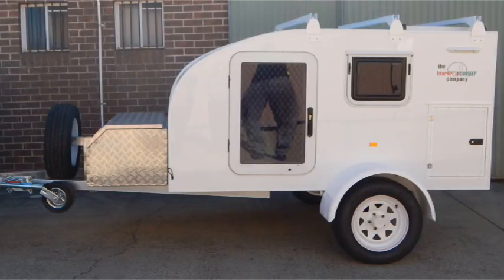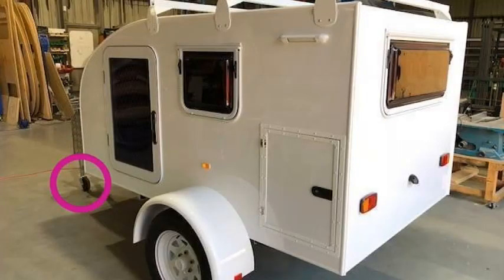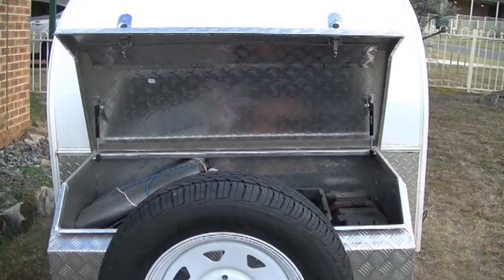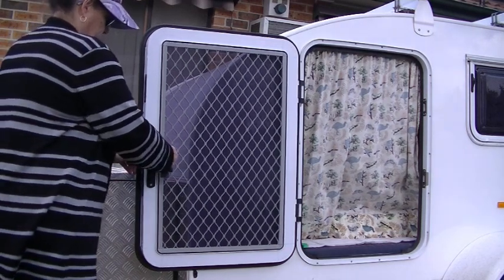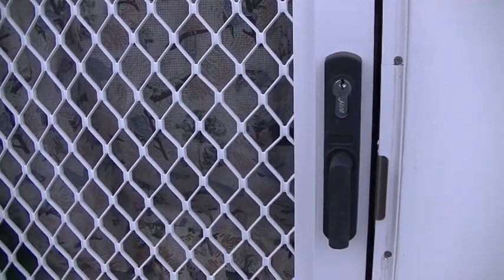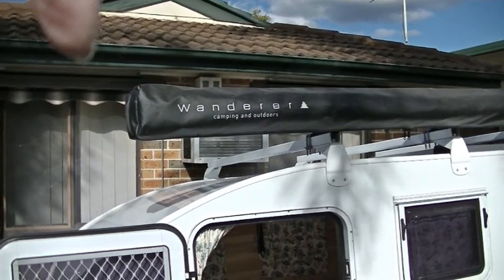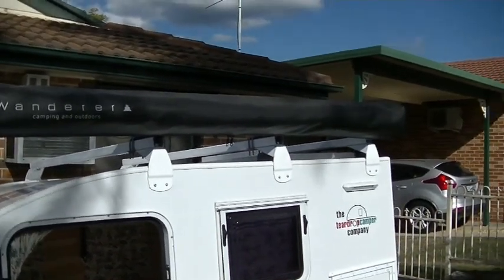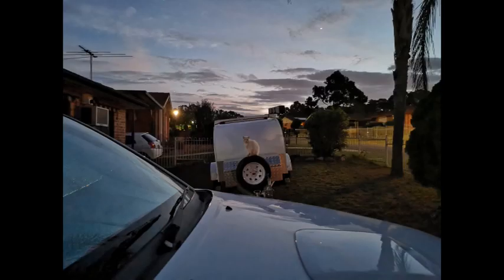Nipper Teardrop Walk Around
Back in August 2018 I bought the Nipper: a Teardrop Camper - from The Teardrop Camper Company in South Windsor.

What I like about Frank (the proprietor), is that he walks you through the factory, shows you what's possible, then talks with you, about your needs.
He finds out what type of camping you enjoy, and where are you going to be wanting to take your Teardrop camper.  E.g. What type of roads are you going to be driving on?  Then he starts from the ground up, with the Chassis, the wheels, and so on.